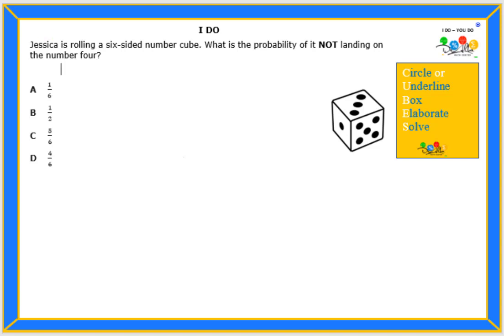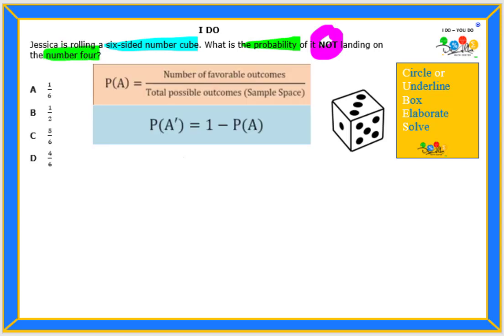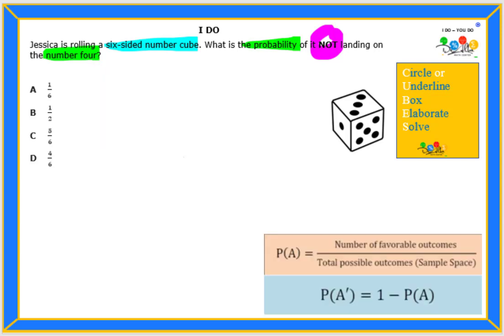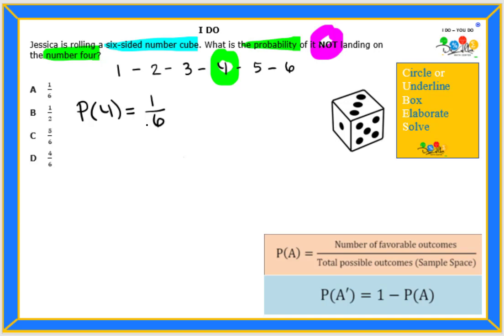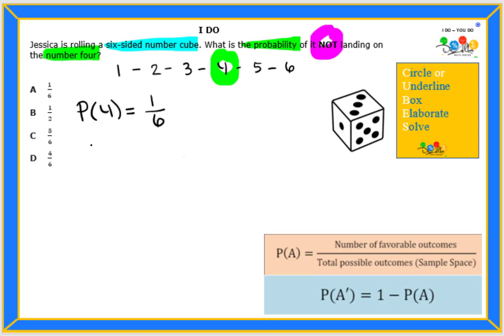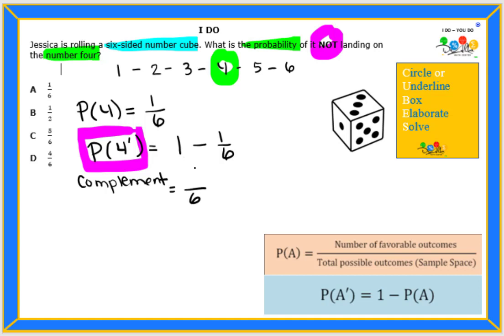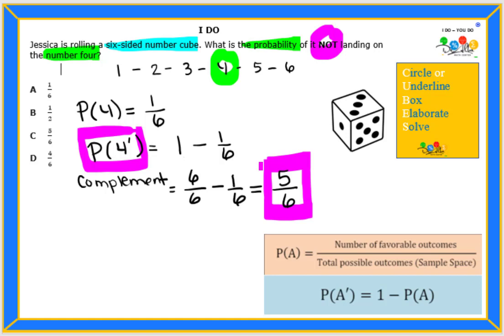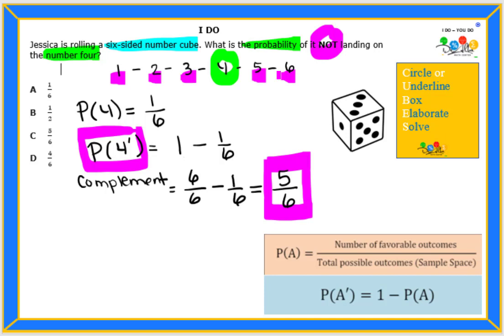7.6(E) Question 01 - I Do - You Do (English)